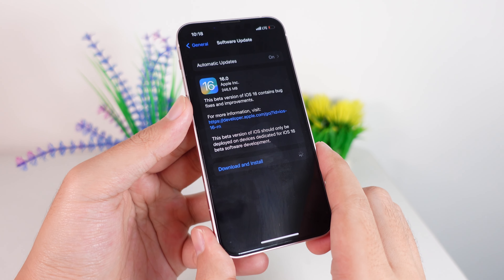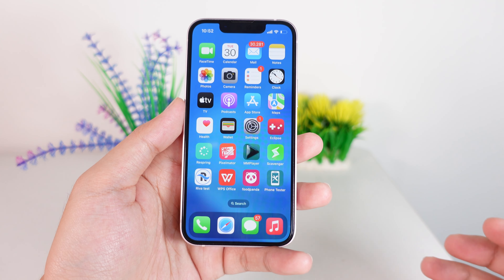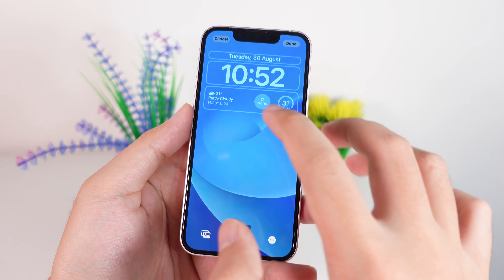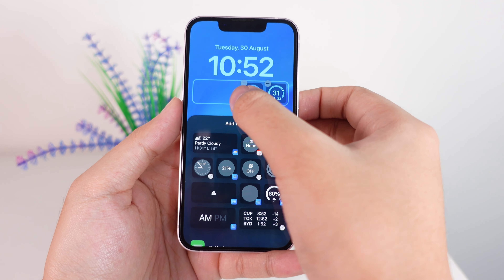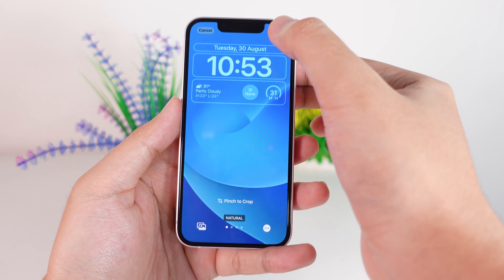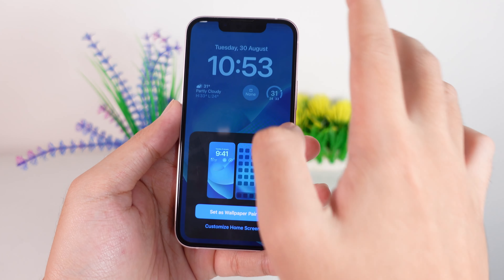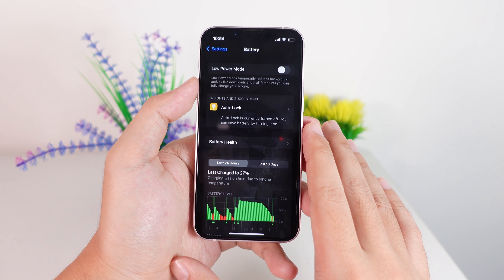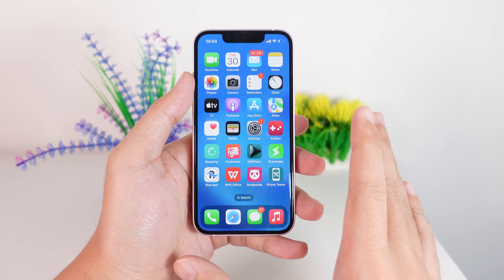iOS 16 Beta 8 - BUT Apple Need To Fix This...